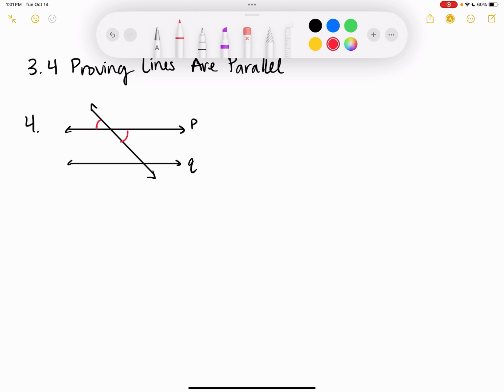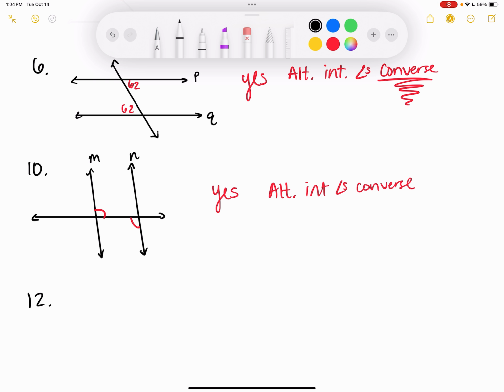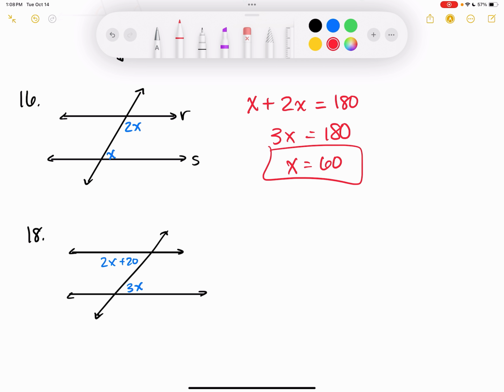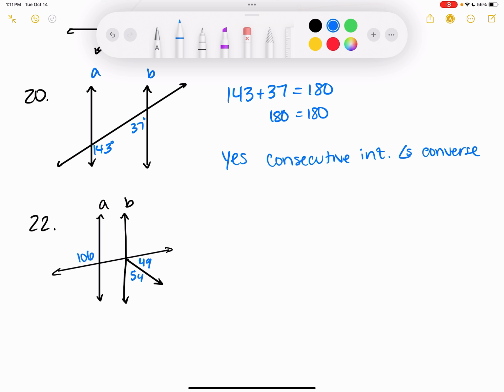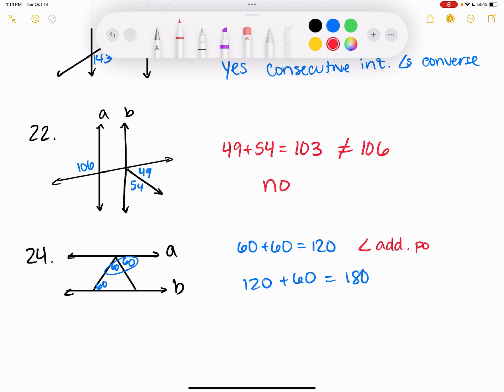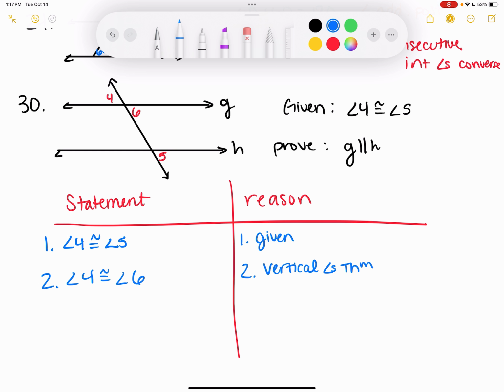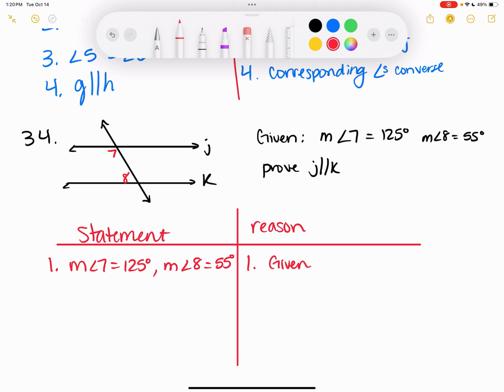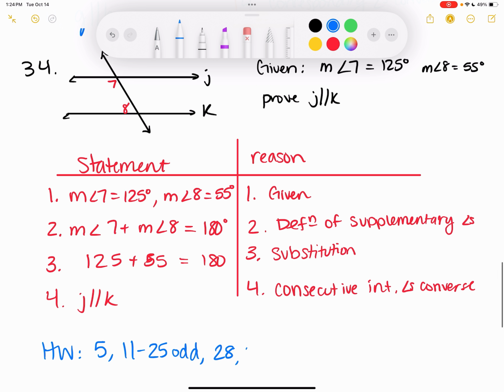Geometry 3.4 Proving Lines Are Parallel